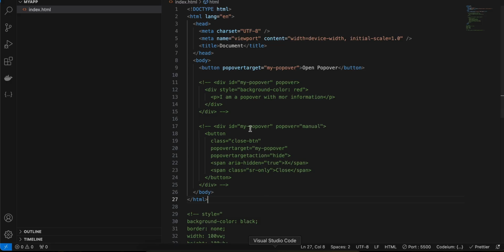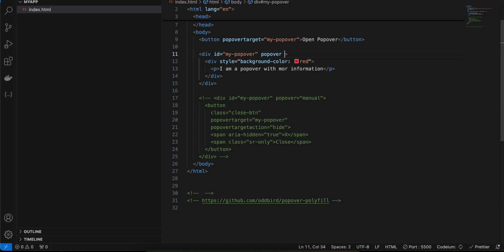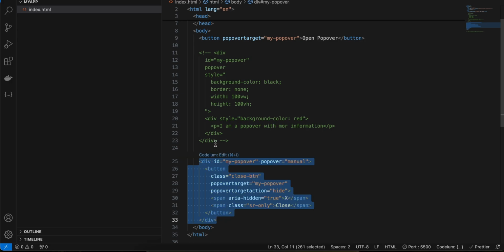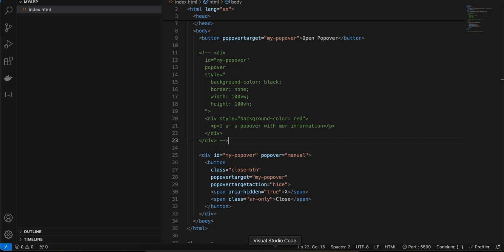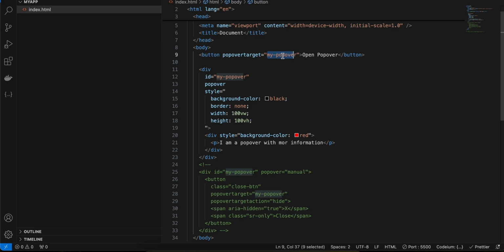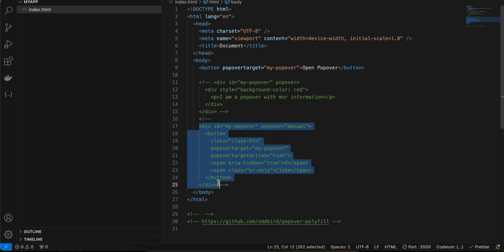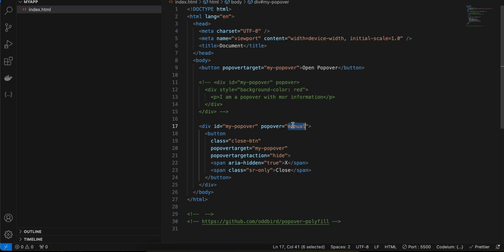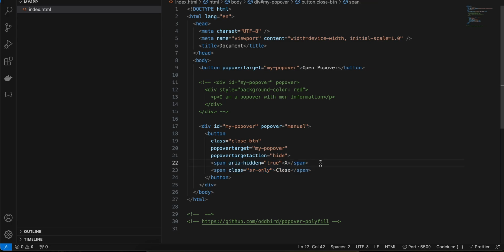How to use the Popover API in HTML for your Web App